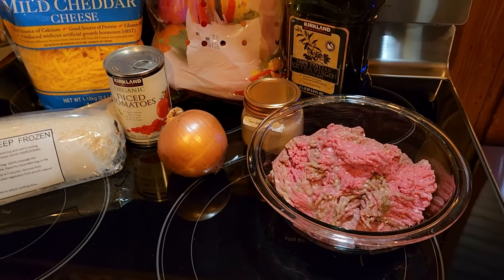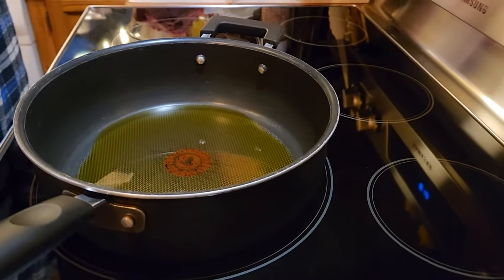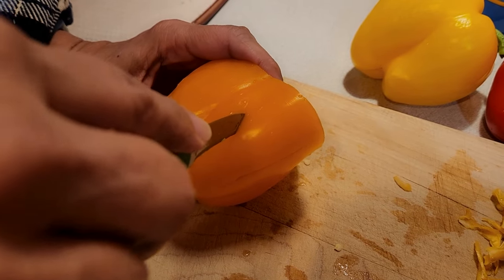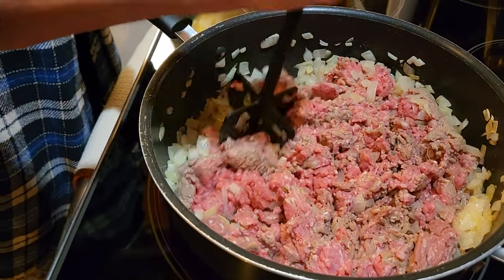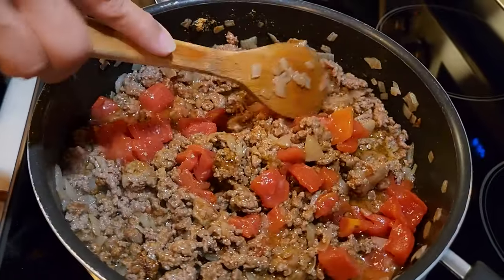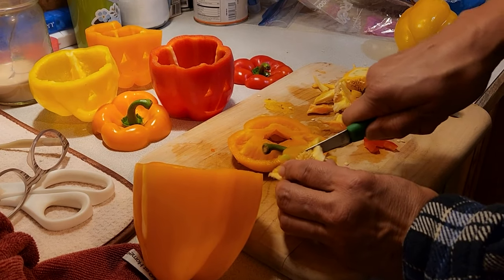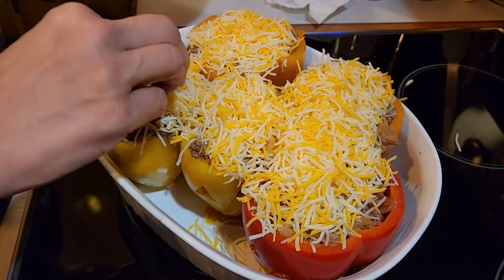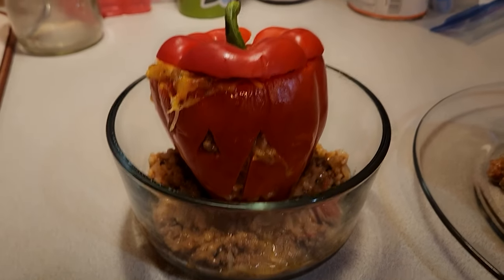Halloween Keto Stuffed Bell Peppers | Monday Measures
We had so much fun making these! I hope if you get the chance to make them you have fun too!

Ingredients
▢4 large bell peppers
▢2 tablespoons keto taco seasoning
▢1 15 oz can diced tomatoes in their juices
▢1 cup cauliflower rice steamed
▢2 cups shredded cheese divided
Instructions
Preheat the oven to 190C/375F. Lightly grease a large baking dish.
Slice the tops of the bell peppers off, and de-seed them, and remove excess membranes.
In a large non-stick pan, heat up your olive oil on medium. When hot, add your onions and saute. Add your ground beef and cook until no longer pink. Add the taco seasoning then pour in the can of diced tomatoes along with the juices. Let simmer for 1 minute.
Remove the pan from the heat. Stir in the steamed cauliflower rice and one cup of shredded cheese.
Evenly distribute the filling amongst the bell peppers and top with remaining cheese.
Bake the stuffed peppers for 20-25 minutes, until the cheese is melted and the bell peppers are tender.
Remove the stuffed peppers from the oven and serve immediately.

Hello, We are Sherry, Heather, and Mary, also known as the "Alaskan Bears!" We live in Fairbanks, Alaska and we have decided to share our adventures with you!

We've lived in Fairbanks since 2006 and bought our forever home in 2017. Journey with us while we explore Alaska and work on our fixer-upper house.

Follow Kip and Beean on Instagram at SkippyKippy17

Alaskan Bears Vlogs
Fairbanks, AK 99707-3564